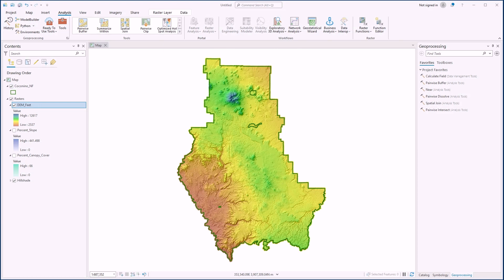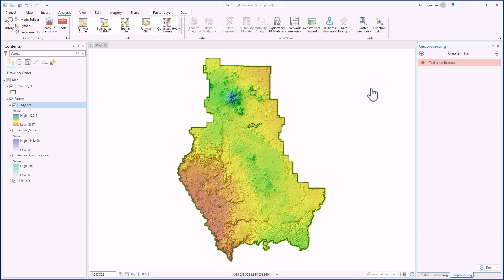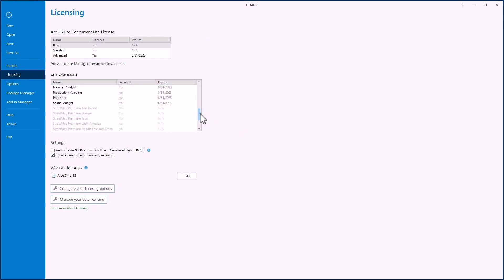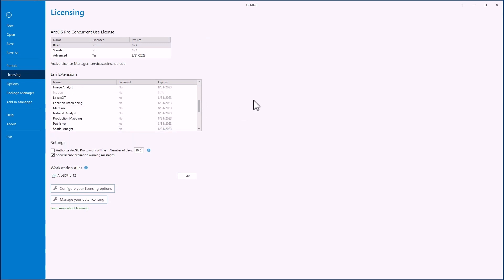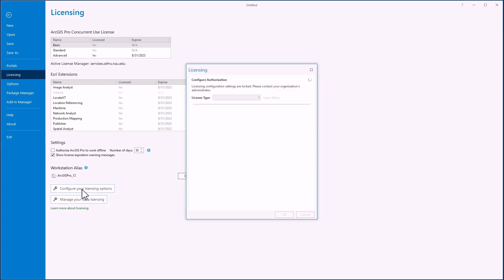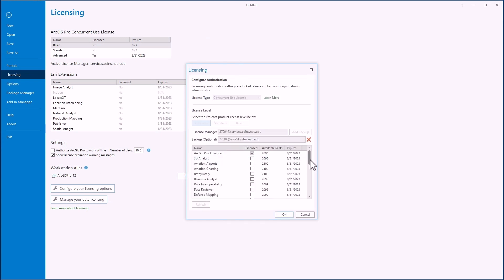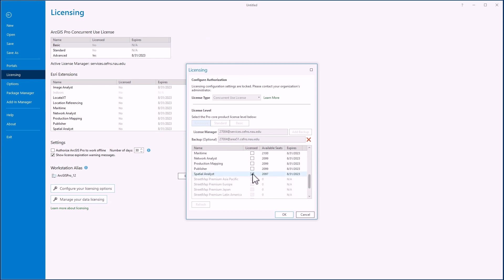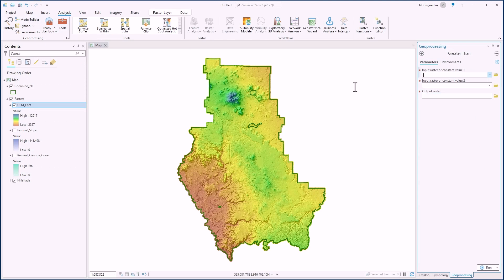Turning On the Spatial Analyst Extension in ArcGIS Pro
Several of our lab exercises will use tools provided by the Spatial Analyst extension, but you might need to configure your licensing options to turn Spatial Analyst on.  This quick video shows where to go to turn on the Spatial Analyst license.